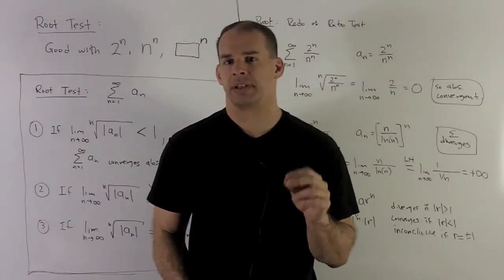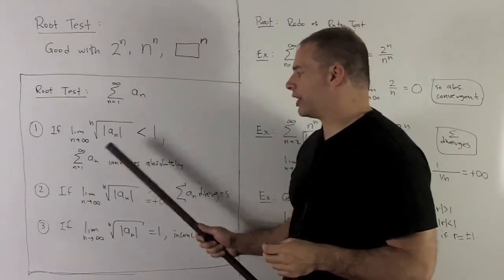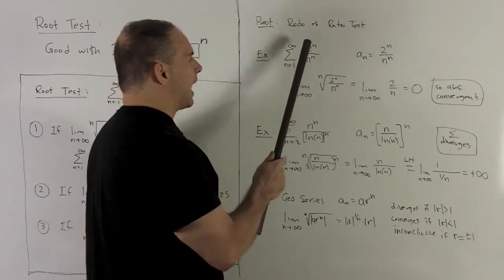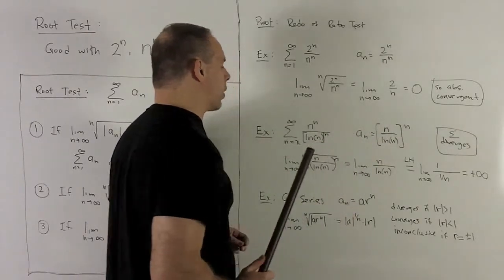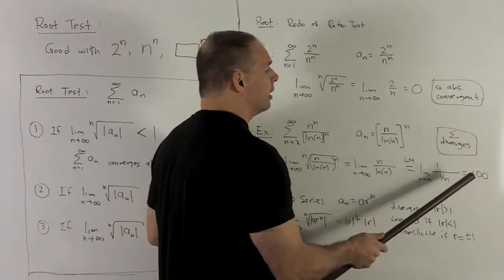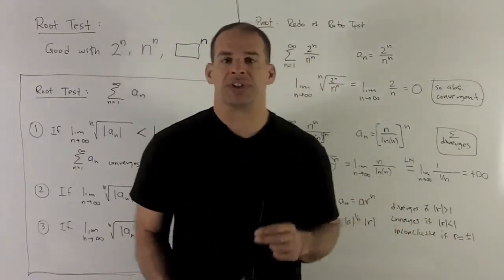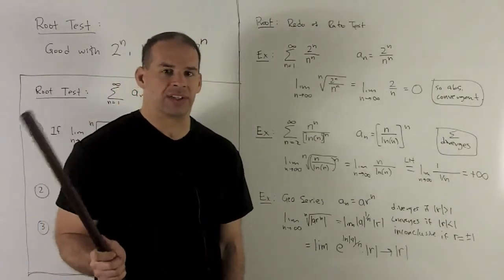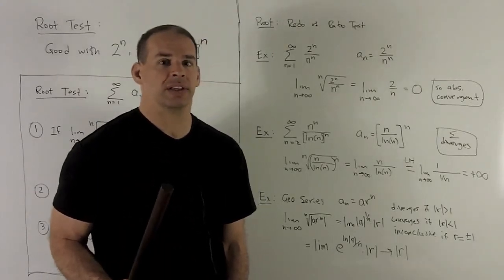The Root Test for Series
Calculus:   The Root Test for convergence of series checks the limit of the nth roots of the nth term of the sequence.   This series test works best when the general term has exponent n.  We test the examples  (a) sum 2^n/n^n,  (b)  sum [n/ln(n)]^n, and (c) the general geometric series.